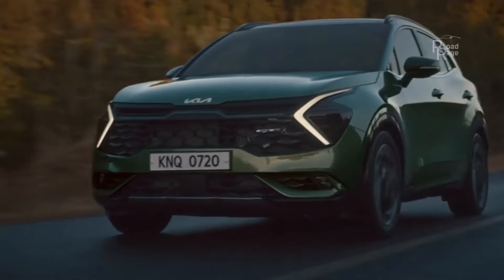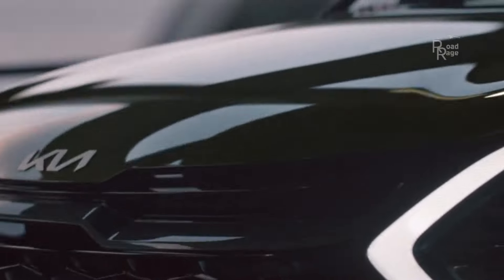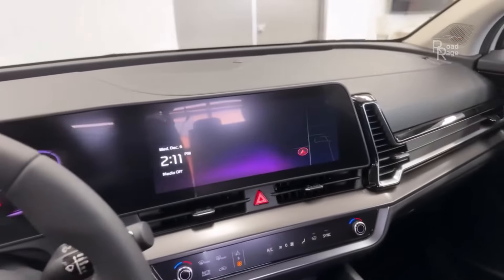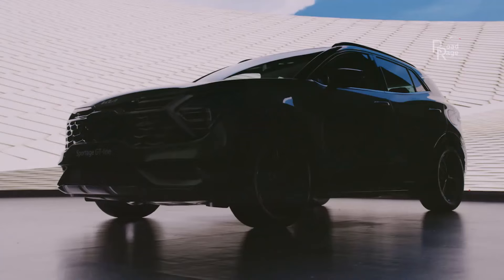Kia Sportage 2024 or Honda CR-V, which compact SUV is better? Review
One thing we could take a chance on seeing improve in 2024 is power, but it didn't. The Sportage's base engine is an unusual and generally unremarkable four-cam engine. The Sportage Hybrid delivers more power, which proves useful when passing or continuing down the parkway. An added benefit is that you will definitely get better efficiency as well.
 The CR-V is one of the few contenders to match the Sportage in terms of space, while the CX-50 offers underwhelming execution at the expense of utility. Hyundai's related Tucson is another admirable option.
The Kia Sportage boasts a decent ride quality, spacious seating and a terrific cargo area. It also accompanies some attractive innovations and aids the premium driver. The Sportage's biggest weaknesses are its sluggish acceleration and disappointing efficiency.
The Sportage's standard powertrain is a 187-horsepower 2.5-liter four-cam mated to an eight-speed programmed transmission or front- or all-wheel drive. During our main test drive, we tested both the base four-cam and the hybrid powertrain, and we were more satisfied with the latter than the former. At our test track, the non-hybrid Sportage needed 8.6 seconds to hit 100 mph, compared to just 7.4 seconds for the hybrid. The Sportage takes a step further with a wider wheelbase than the previous generation and works on even more ride comfort. Applying tough-looking trim like the X-Line gives the lowered car a solid off-road vibe, but the X-Pro has the equipment to help you tackle the really bad stuff. It rides on dark 17-inch wheels and off-road tires and highlights additional modes.The 2024 Sportage Hybrid uses a 1.6-liter turbocharged I-4 engine and an electric motor that makes 227 horsepower and 258 lb-ft of torque, delivering a 0-60 mph time of 7.2 seconds and a range of 38-42- increases how much. /38-44 mpg city/expressway based on spec.

The Sportage Plug-in Hybrid (PHEV) goes even further and augments the 1.6-liter turbo with an even more impressive engine and a larger battery. Output rises to 261bhp and cuts the 0-60mph time to 7.1 seconds, however an all-electric driving range of around 34 miles is what happens in the Sportage Phev. With how much faster and more productive the Sportage hybrid is than the standard SUV, we say they're worth the extra major venture.